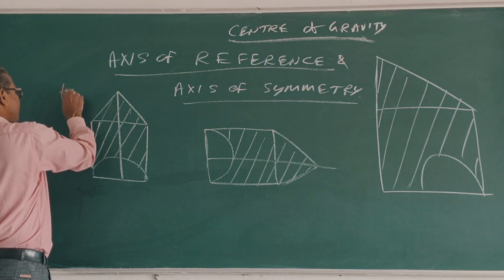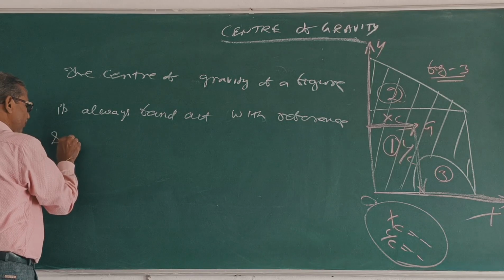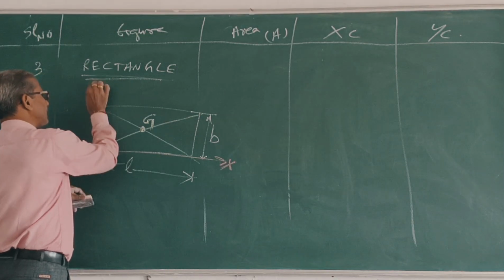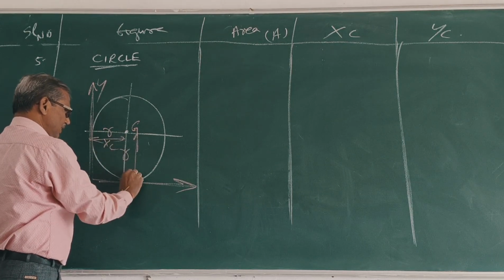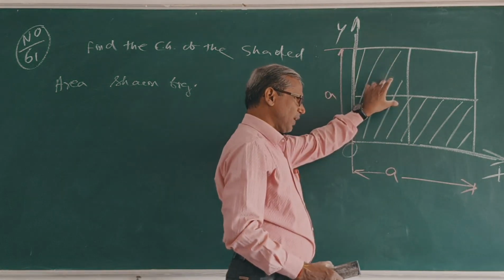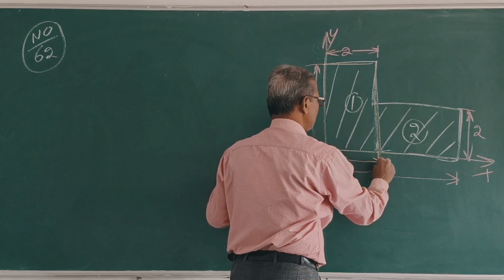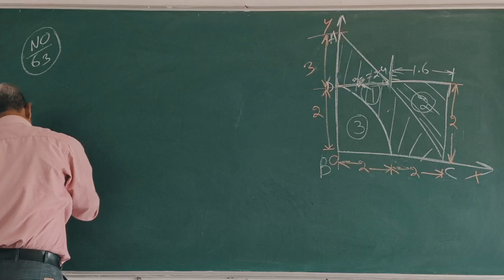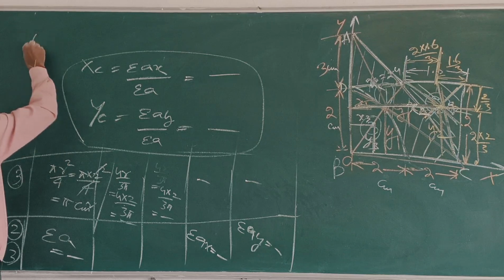Axis of Reference(C.G)Engineering Mechanics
Easy Way to Learn Mechanics
Centre of Gravity
What is Axis of Reference